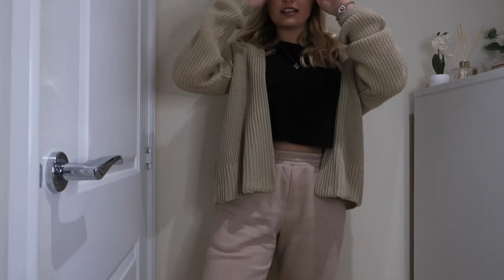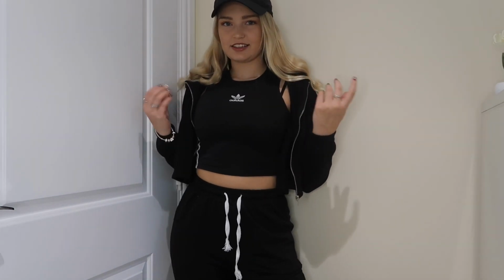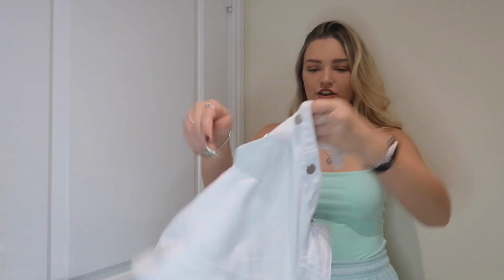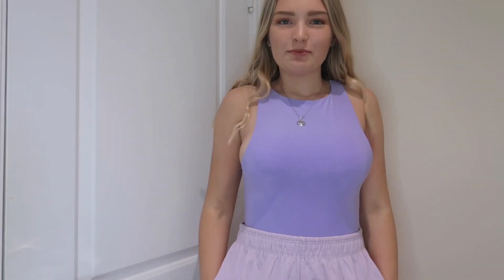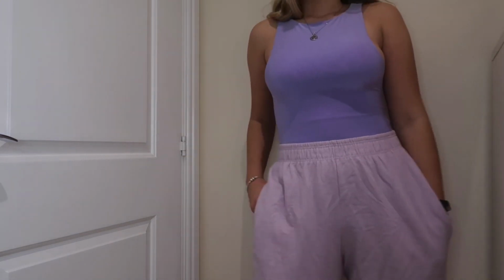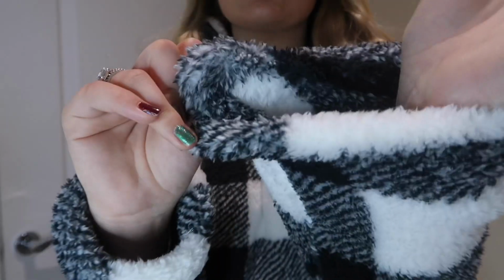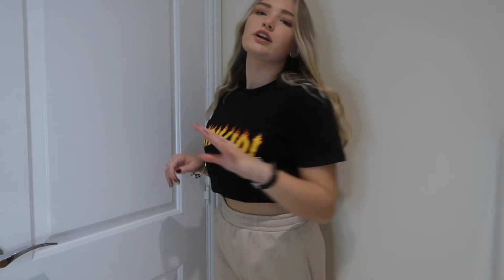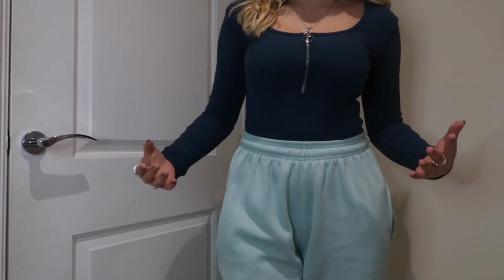8 WAYS TO STYLE JOGGERS | OUTFIT IDEAS- Robyn Emily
21 Buttons- robynemilyx_

💜MY EQUIPMENT💜:

My Ringlight // Tripod